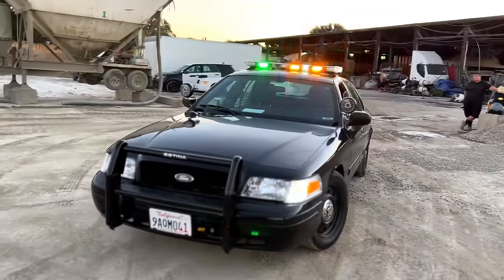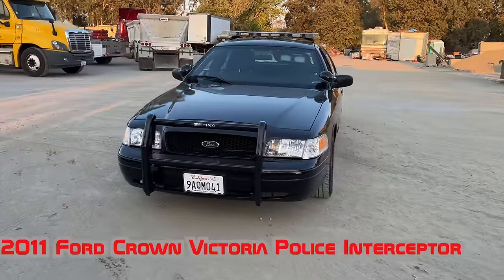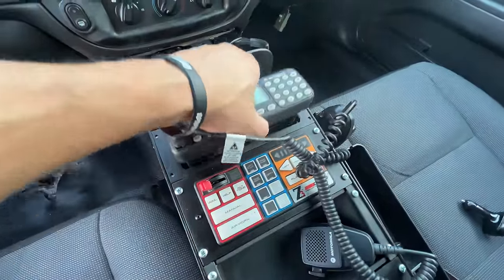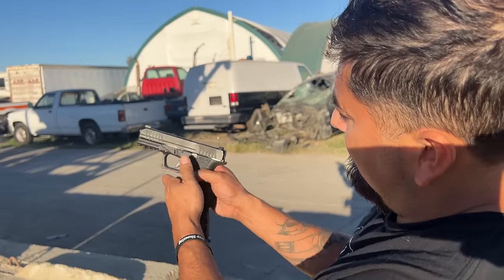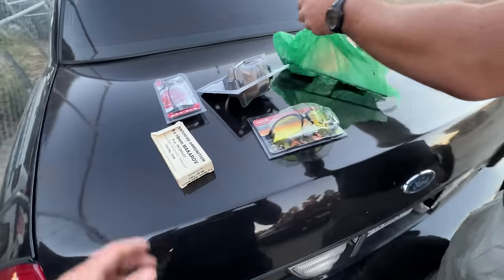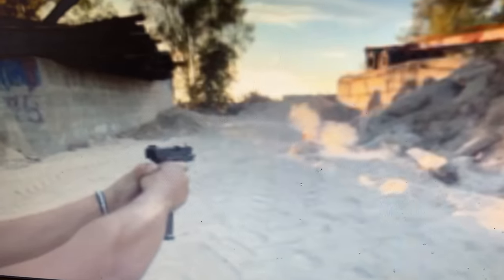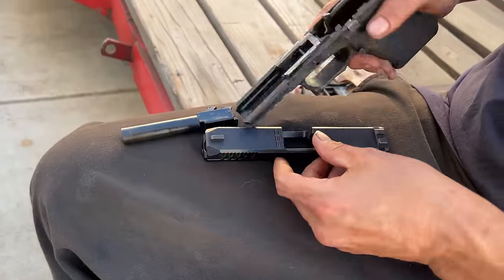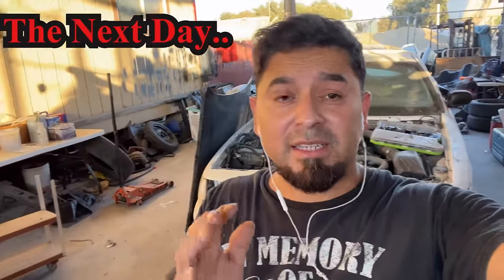Aftermath of finding a GHOST GUN & REPO!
Crown Rick Auto the cop car explorer! Searching Police Cars!
In this video you will get the latest update on the ghost biscuit!
Yes somebody got fed the biscuit but im not talking about bread lol!